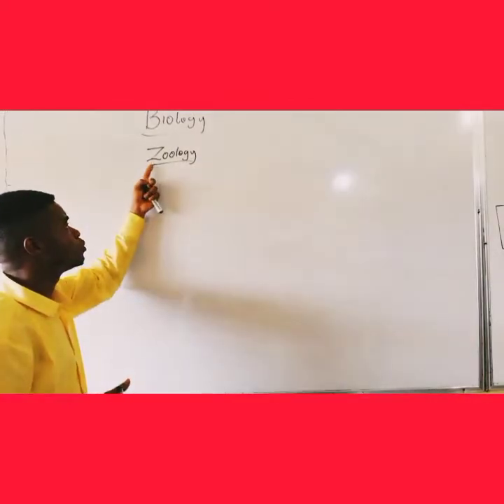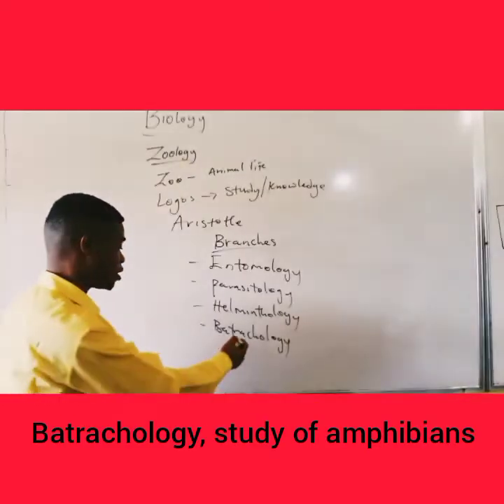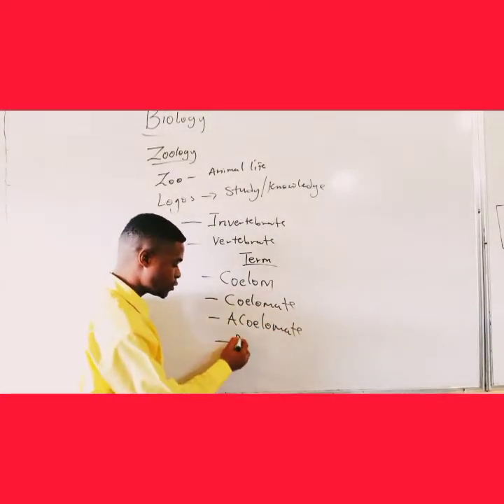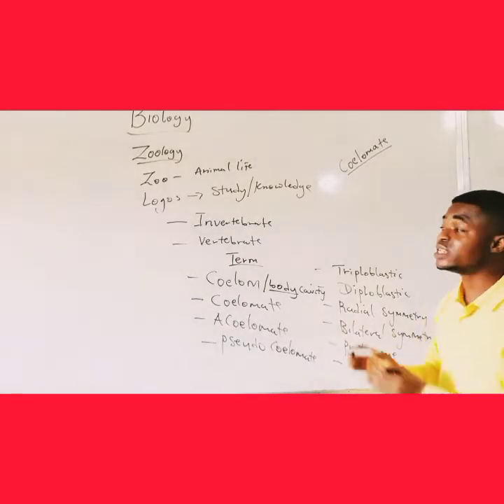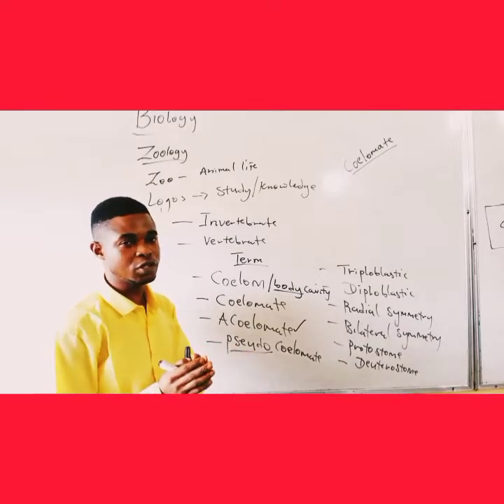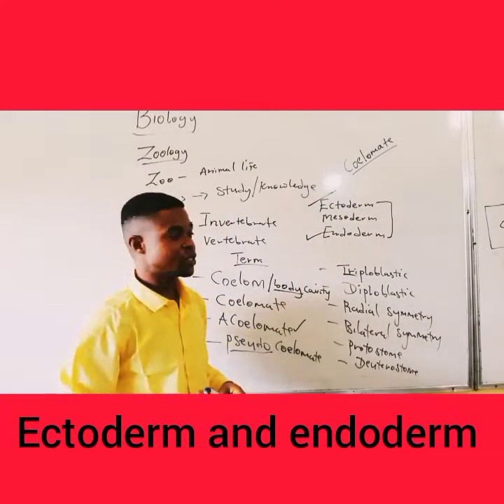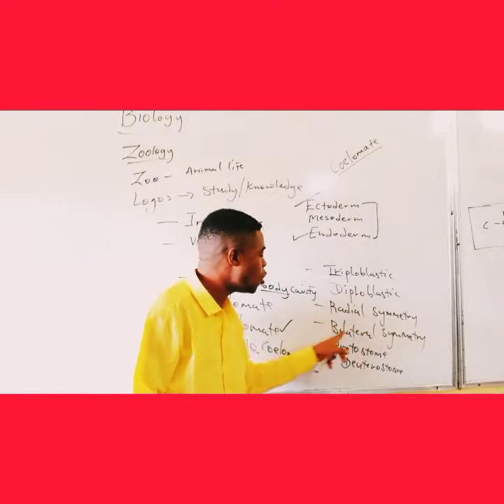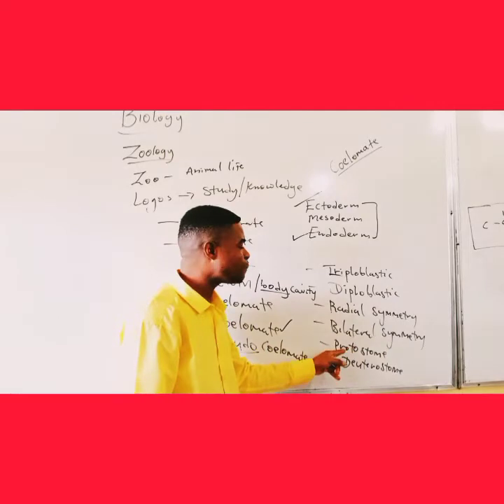a brief summary on Zoology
introduction, terminology and various key points were treated